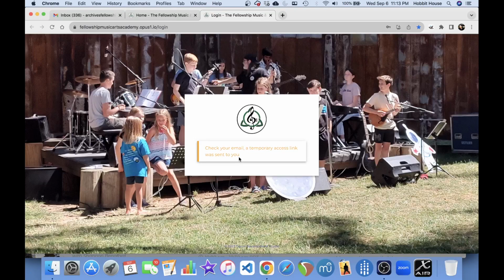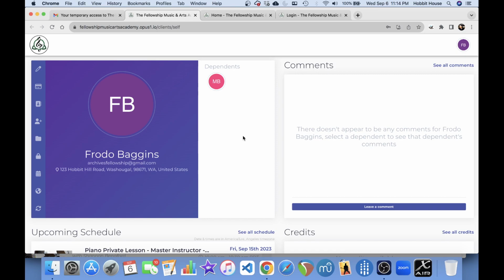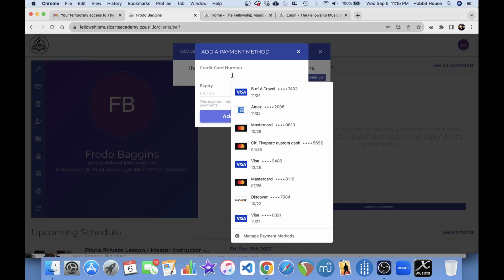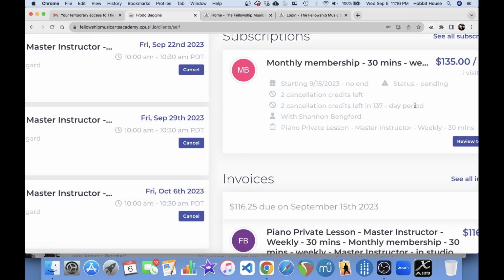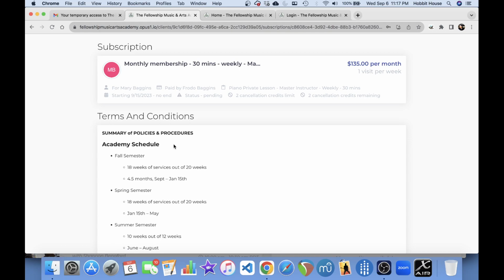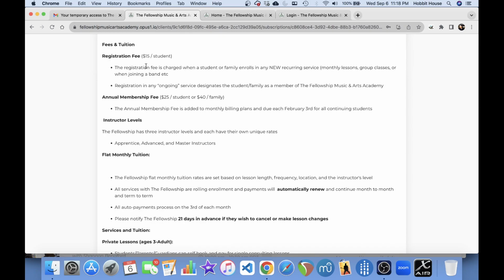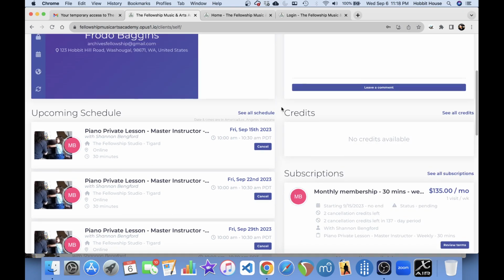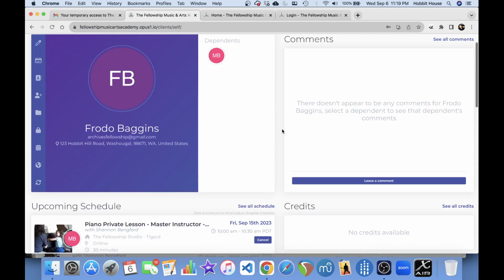Opus 1 Fellowship Music Arts Academy Login, Password Creation, Payment Method Tutorial Video 2023